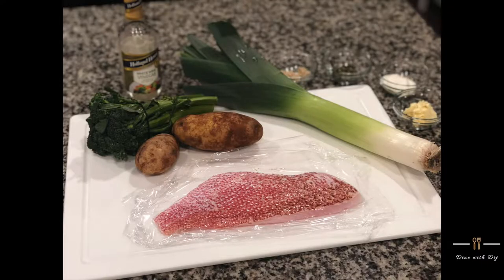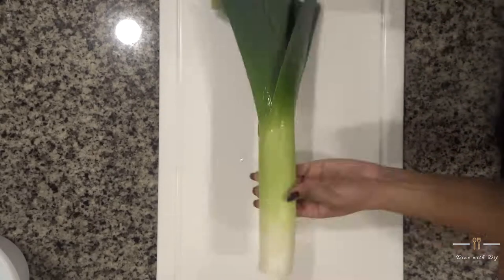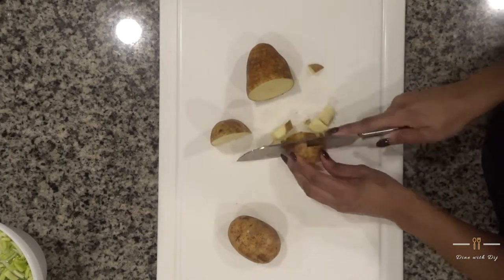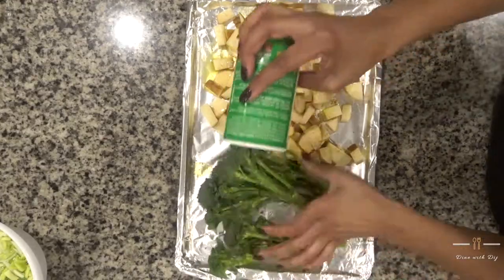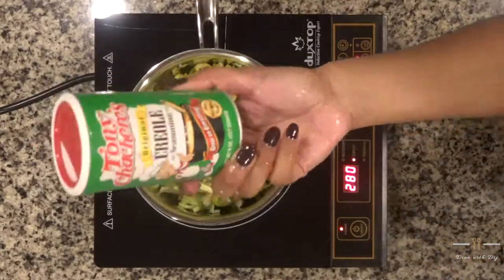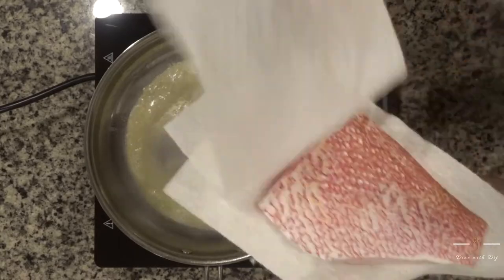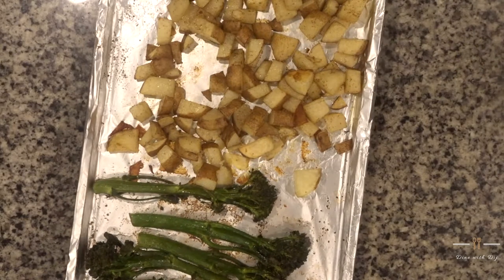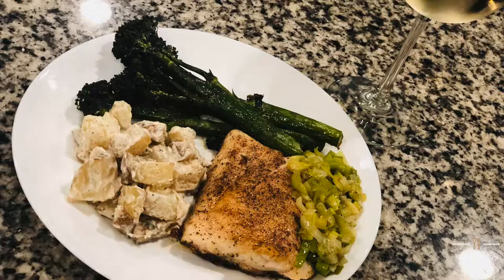Red Snapper + Leeks with Roasted Potatoes and Broccolini